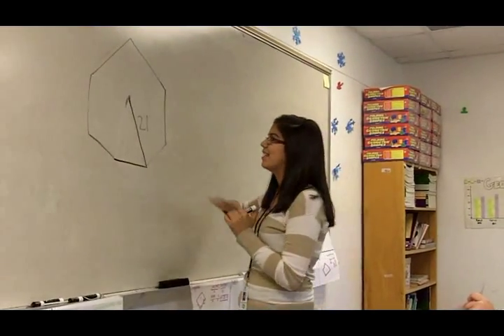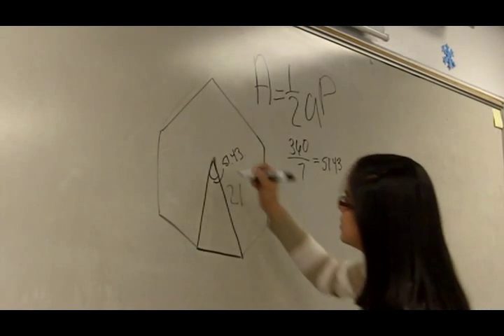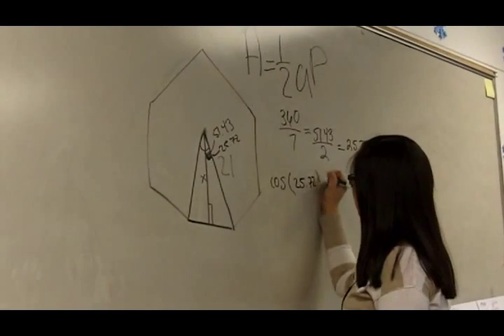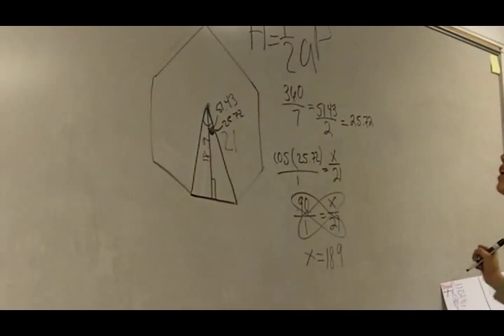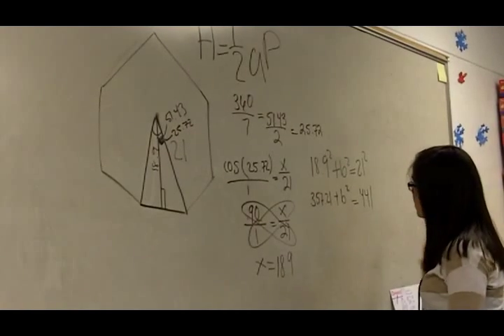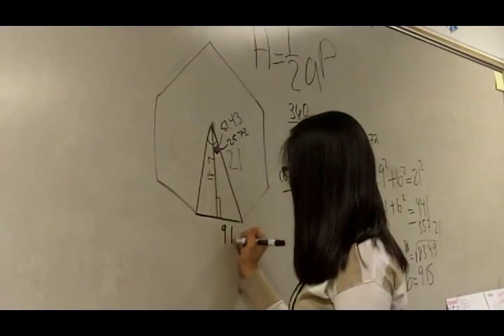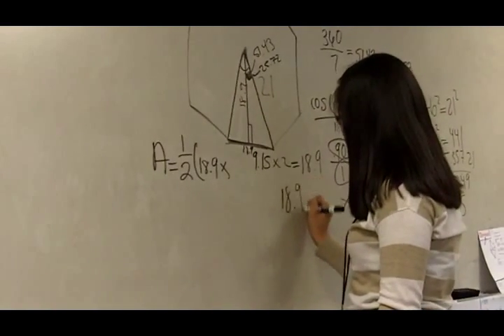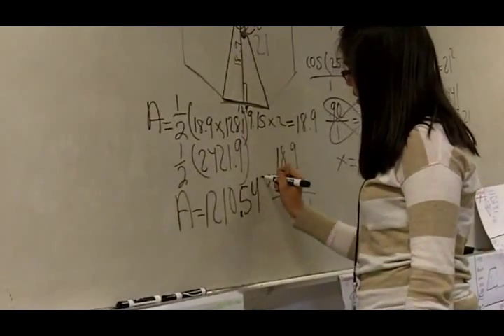Geometry - Area of a Regular Heptagon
9th grader, Liliana, uses trig to find the area of a regular heptagon